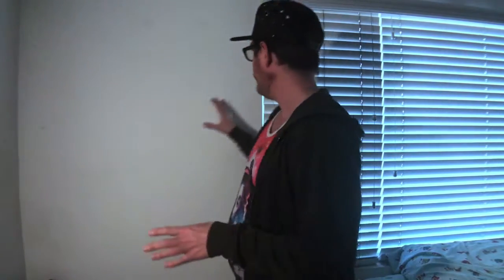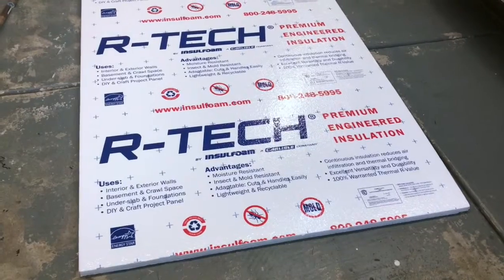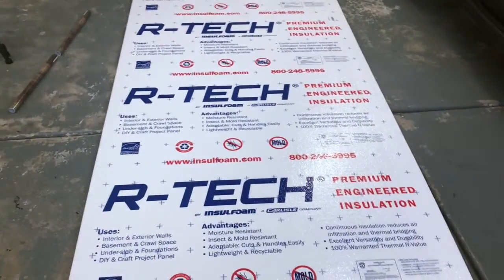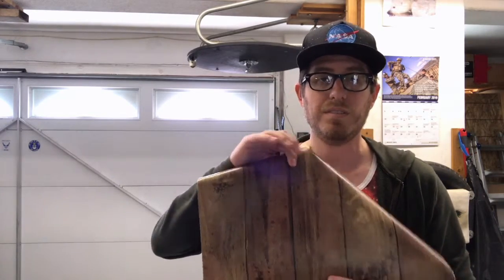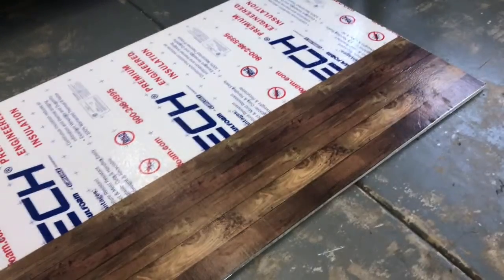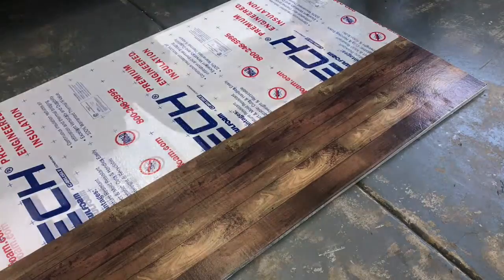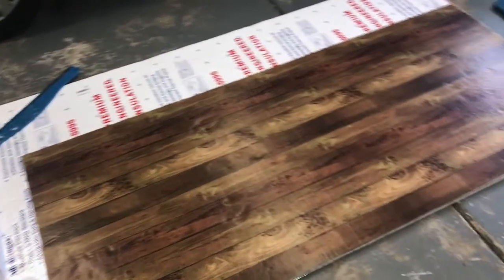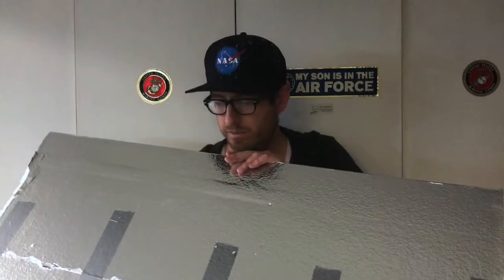Wood Wall Build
Set Building Time!  DJHonz and Shy Fairy build a section of wood panel to use in upcoming photoshoots.